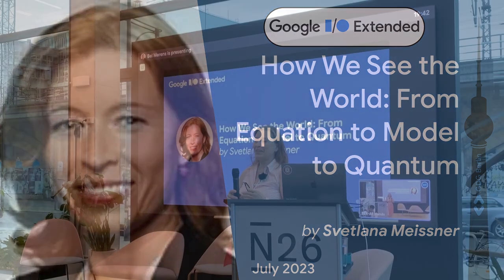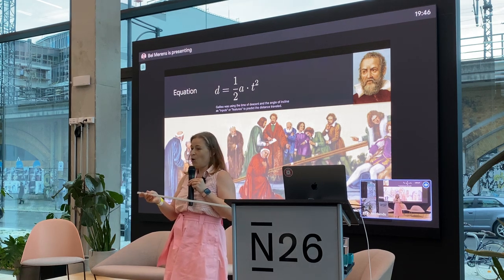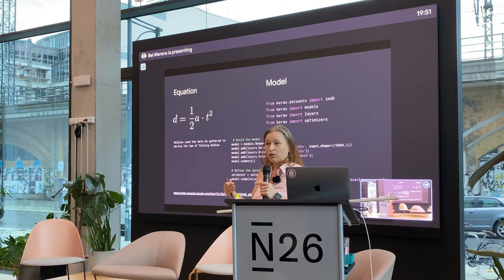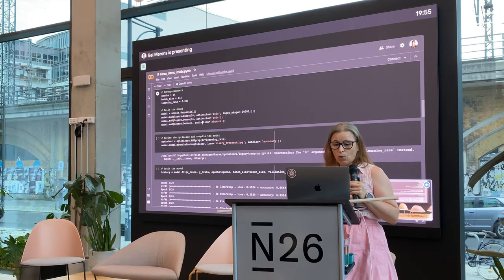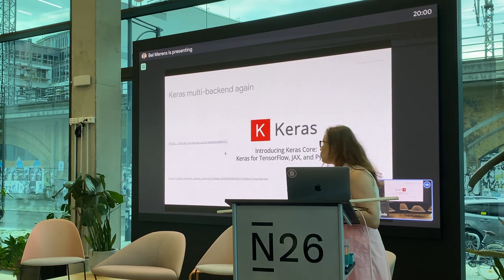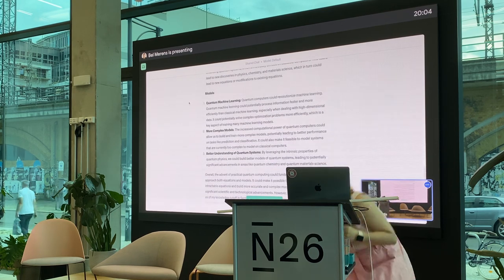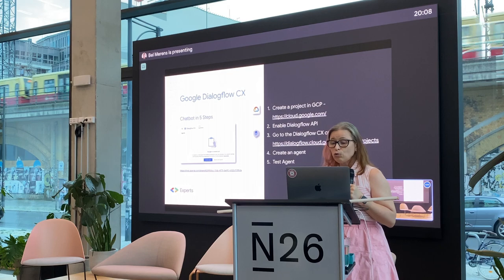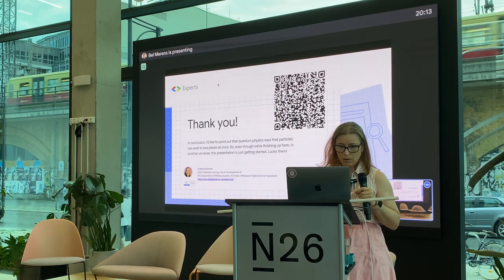How We See the World: From Equation to Model to Quantum - Svetlana Meissner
Welcome to this exciting journey, where we will move beyond just watching the world and step into the role of creators. We will travel from basic equations to the mystery of models, linking the silicon and human worlds. Along the way, we will use tools like Keras and Google's Dialogflow CX to help us understand how we can create our own models of the world. We will also have a friendly chatbot to help us dive into Keras. This chatbot will be able to answer our questions about the code and help us to understand the concepts behind it. I invite you to join me on this dance of creation and to think about our role in the grand design of the universe.
Special thanks to  @N26bank   for hosting!